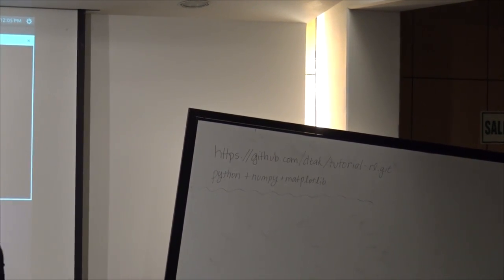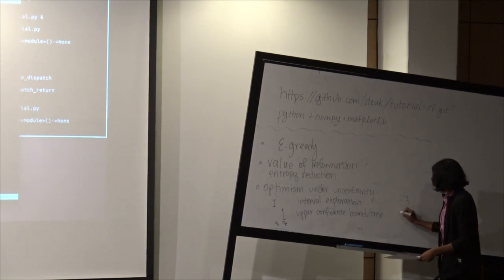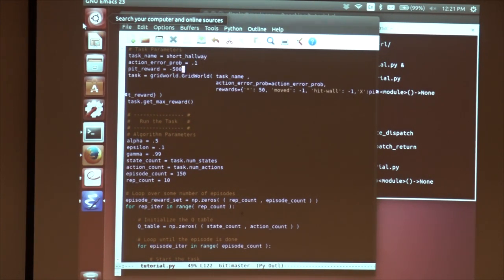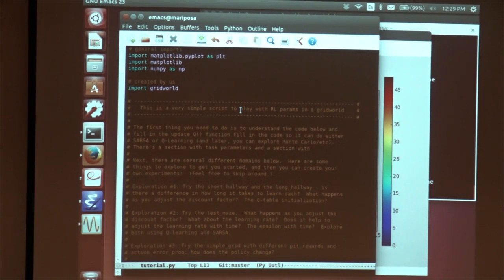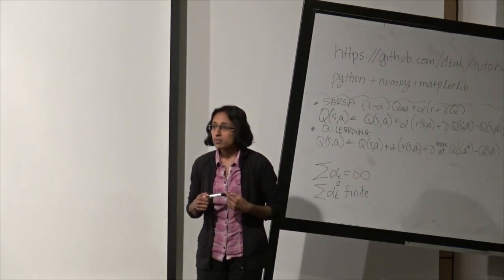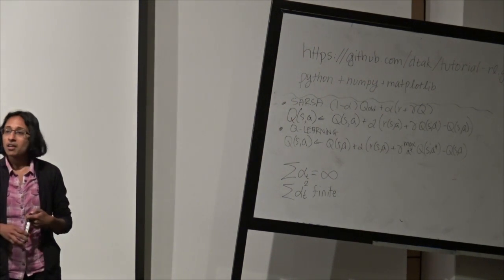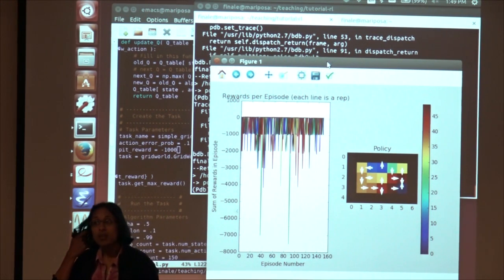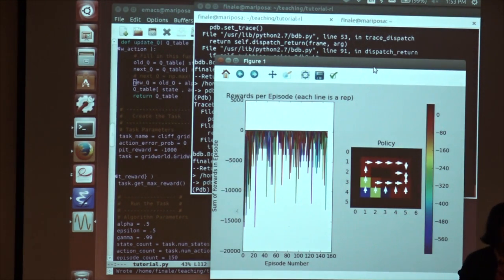Machine Learning Summer School 2016 - Arequipa